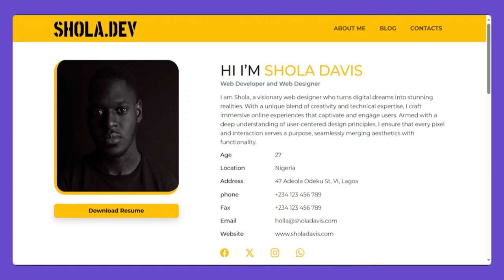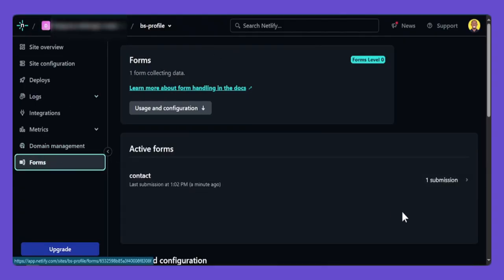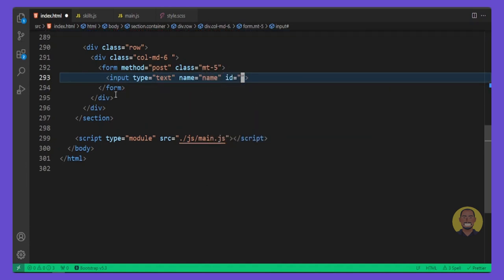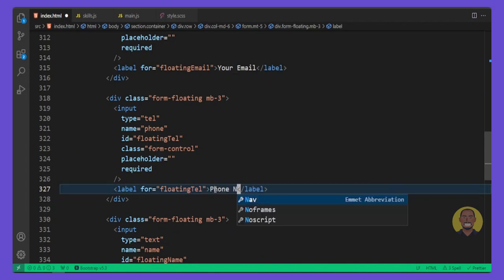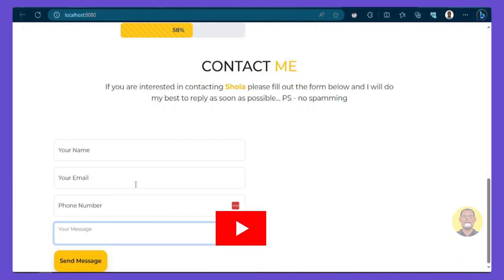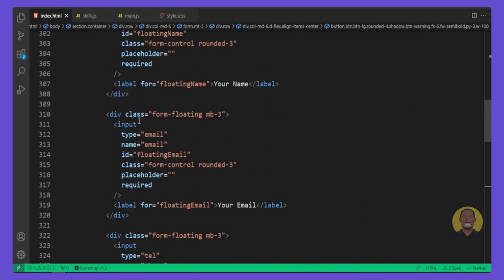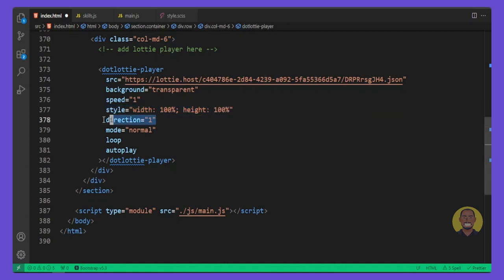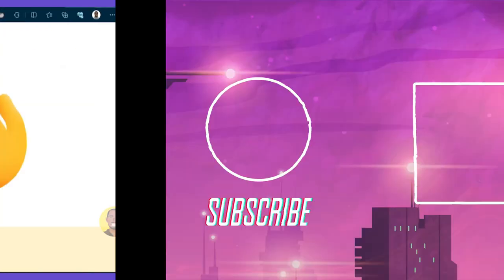Build a Responsive Profile Website with Bootstrap 5 & JavaScript Part 5 - Setup [Pidgin English]